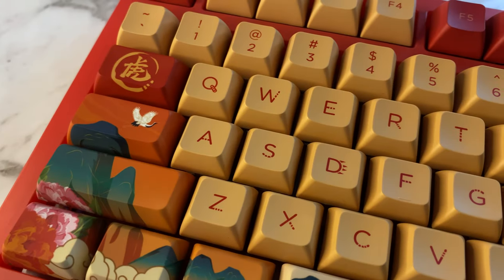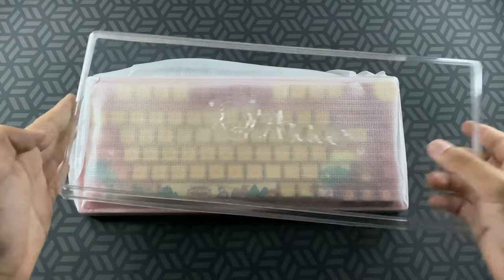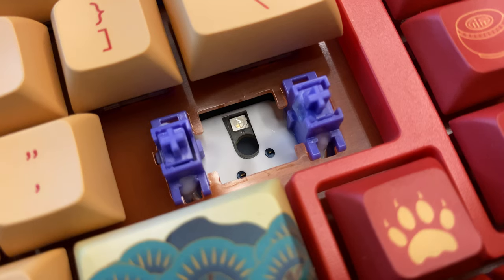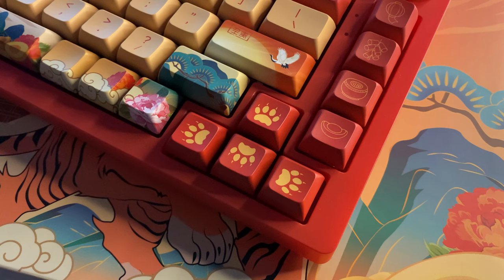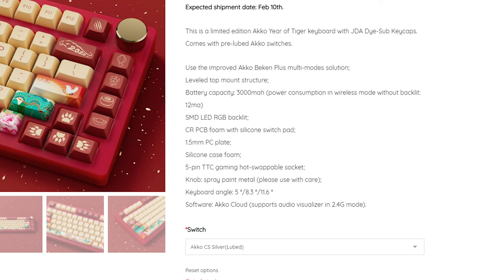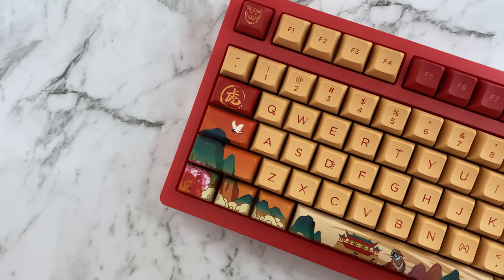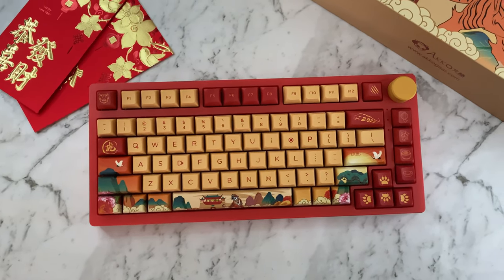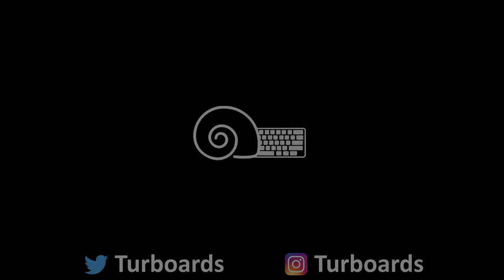A Work of Art - Akko PC75B Year of the Tiger Review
In this video I'll be taking a look at the PC75B Year of the Tiger keyboard by Akko. It's a limited edition keyboard that previews their upcoming PC Line of keyboards, and there's a lot to like here, but there's also a LOT that they need to fix before they release more keyboards in this line of prebuilts.

Songs used in order:
City Echoes - Dreem

Chapters:
0:00 Intro
0:44 Unboxing
1:33 Build Quality
3:28 Keycaps
4:26 Switches
5:35 Stock Sound Test w/ CS Wine Reds
6:19 Thoughts
7:36 Conclusion